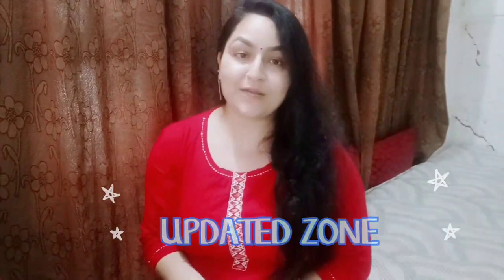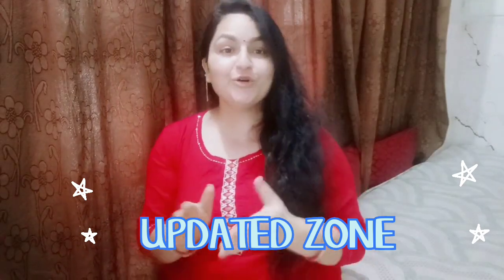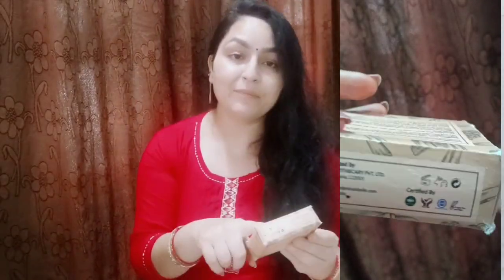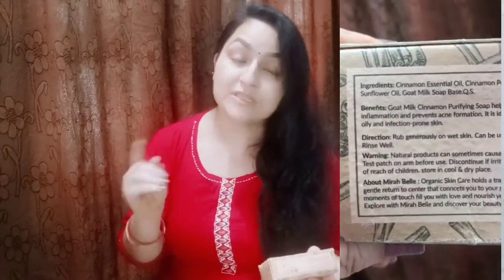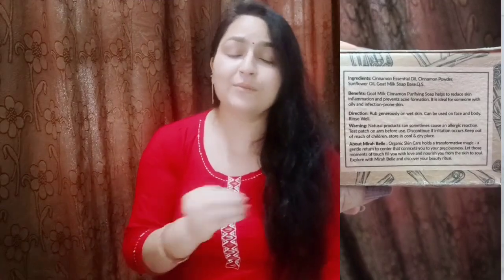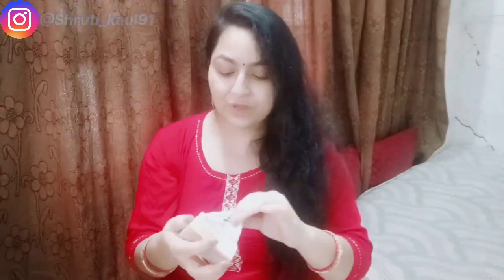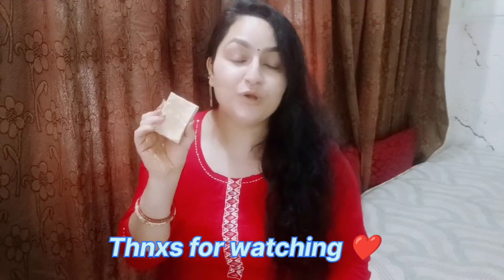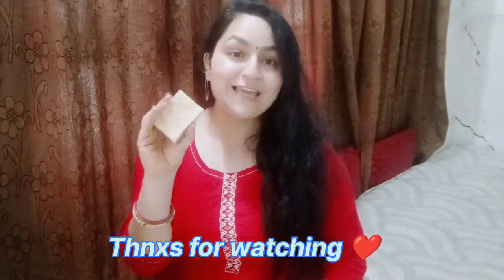Milk#Mirah Belle#Cinnamon#Purifying Soap#Handmade#Safe#Cleansing Series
Hiii everyone.

Hope you all will like the hard work
i am doing to bring the truth of each and every product i use..
Product reviews are totally based on my and my family member's exerience...
So ,if ur experience is different ..its because your skin and hair type is different.

1) Product Reviews
2)Shopping Hauls
3)Skin Care
4)Hair Care
5)Fashion Stuff
6)Baby Care
7) Home care